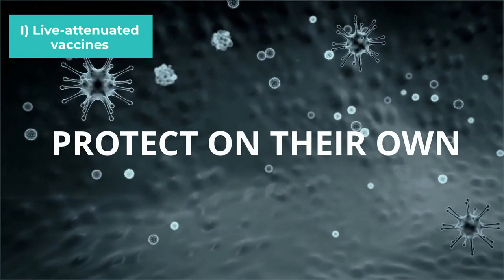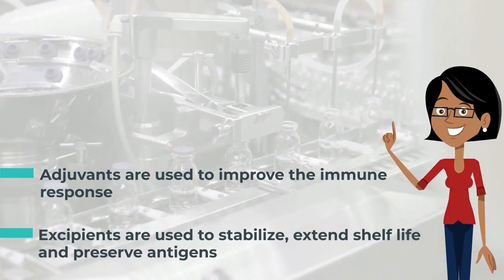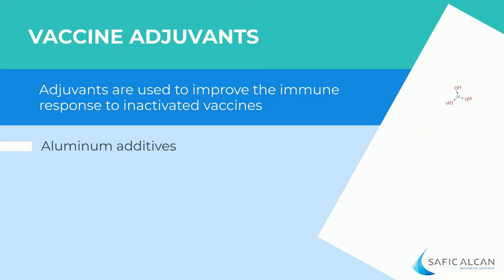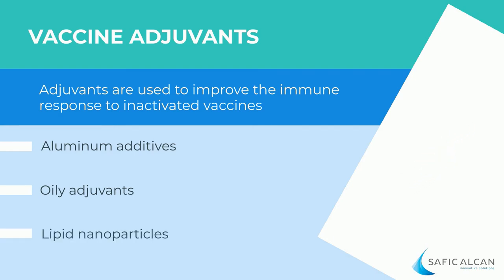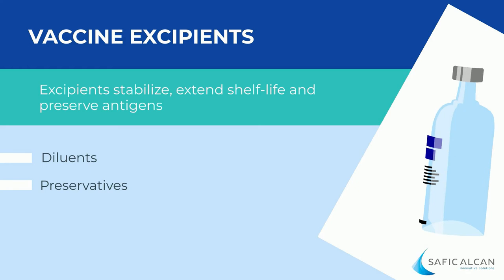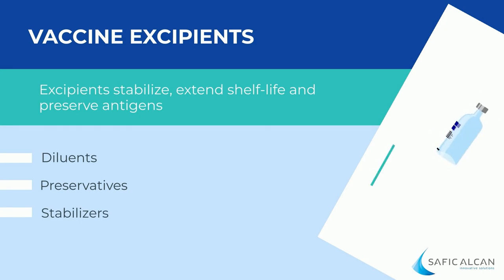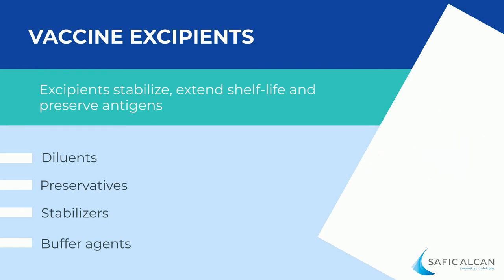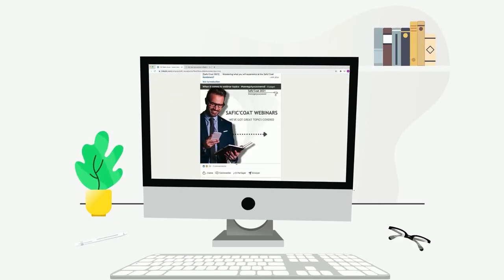The Science behind Vaccines : What are they made of?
What are vaccines made of and how can Safic-Alcan help you?
Watch this short animation to understand everything about the science behind vaccine production.